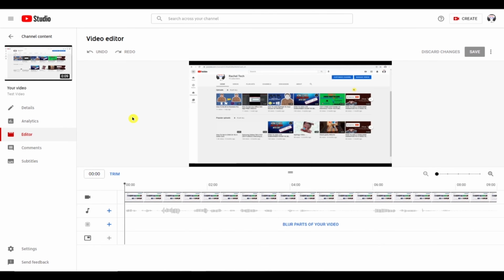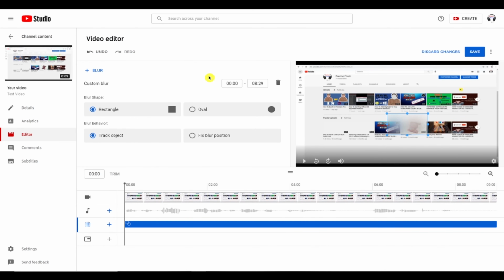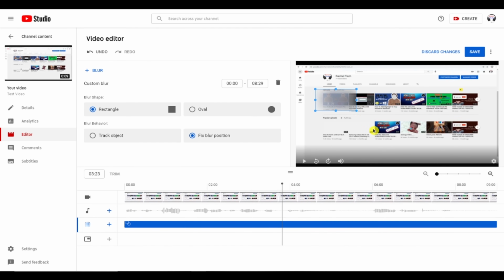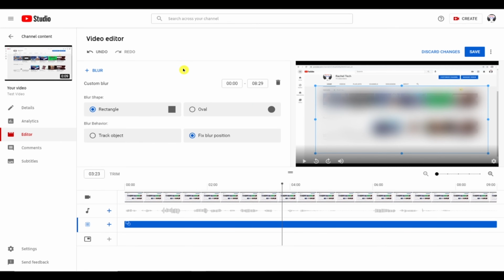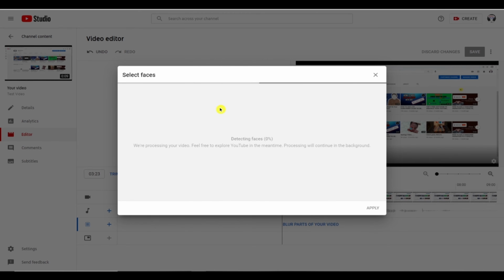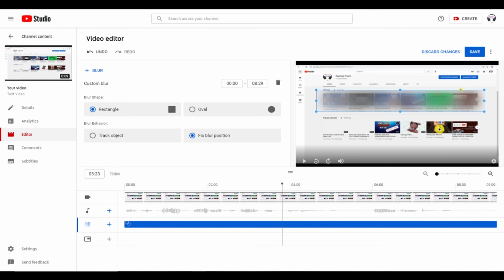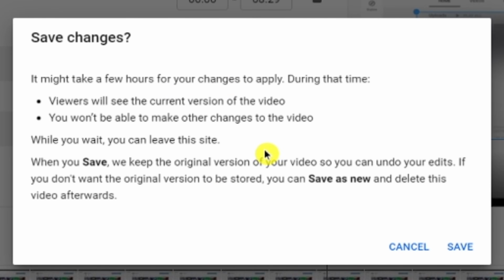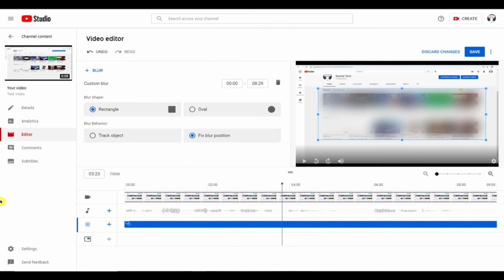How To BLUR In YouTube Video Editor